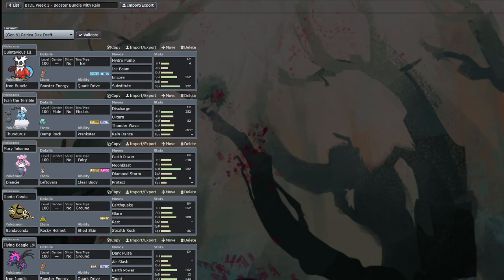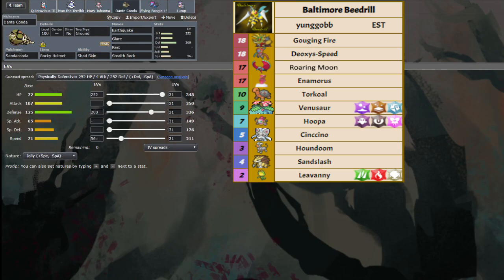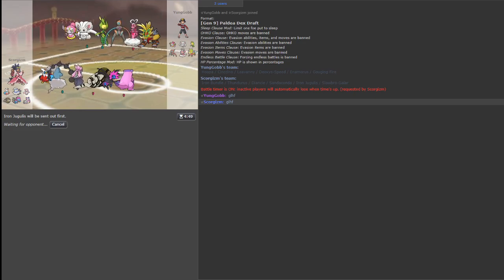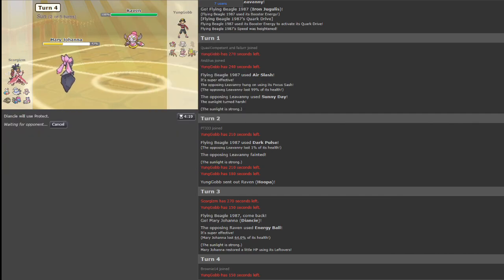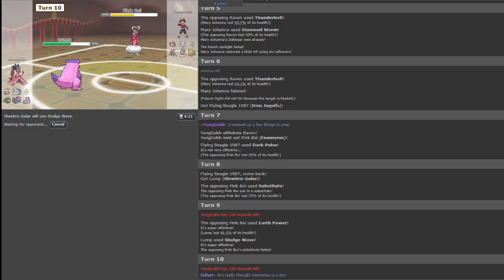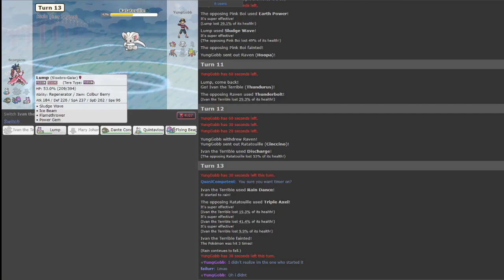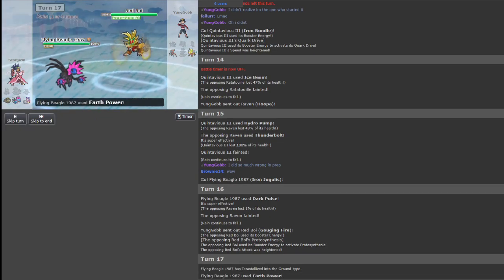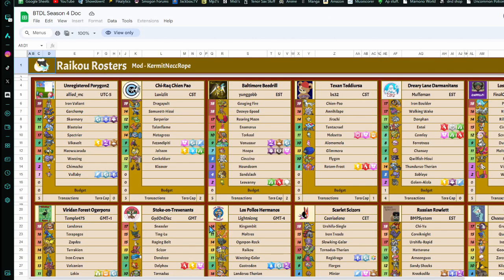CAN IRON BUNDLE BEAT THE HEAT OF SUN!? - Pokemon Draft League Week 1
We are back with more Pokémon Draft League content! Today we have my first battle of the SPL, a Pokémon Scarlet and Violet Showdown Draft League that incorporates the additions of the Indigo Disk DLC! For this game, I built a team around Booster Energy Iron Bundle, Iron Jugulis, and Prankster Rain Dance Thundurus to assist us against the many various threats we have to face on our opponent's team. Let me know if you are excited about this draft league and I hope you all enjoy the heat! :)

Timestamps:
0:00 Beginning and Team Breakdown
4:57 Week 1 Battle!
18:07 Conclusion!